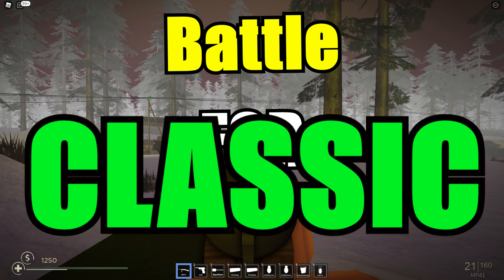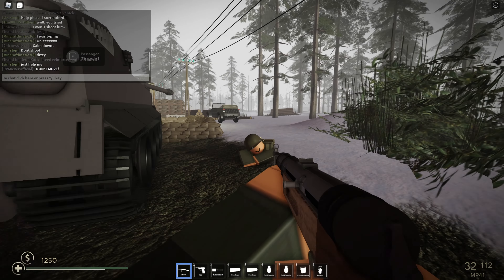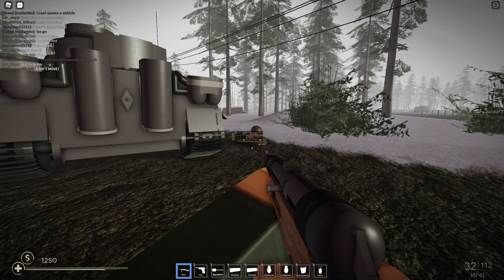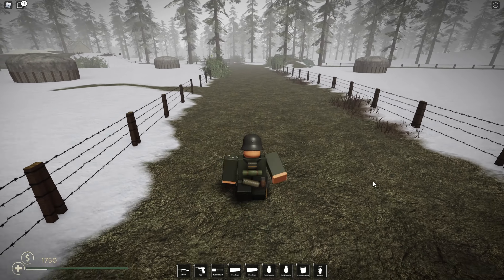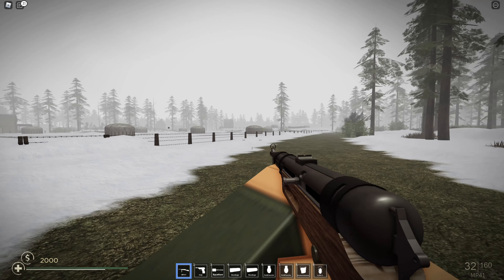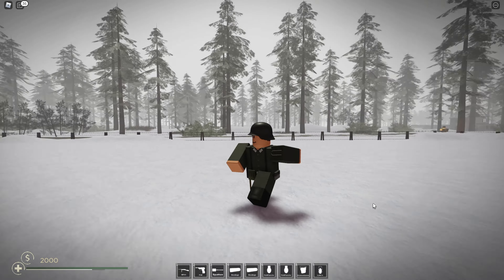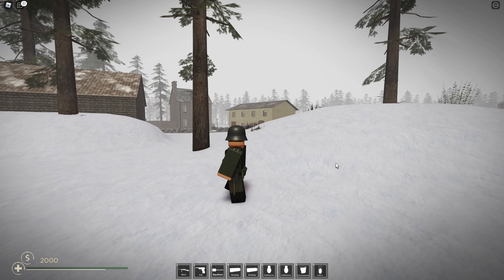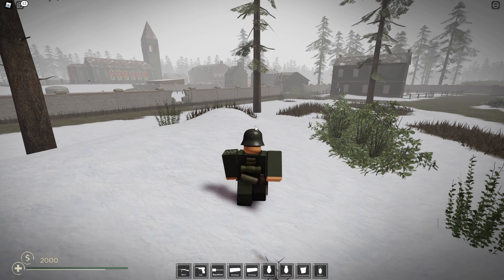The BEST ROBLOX WW2 Roleplay Game!